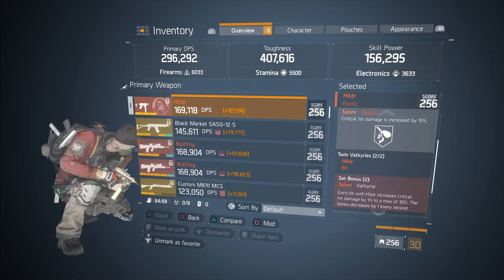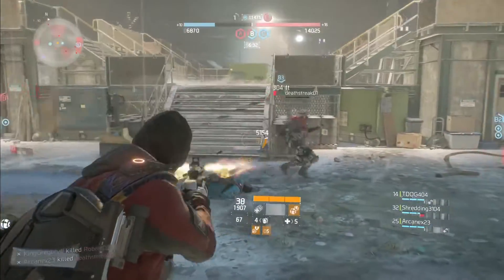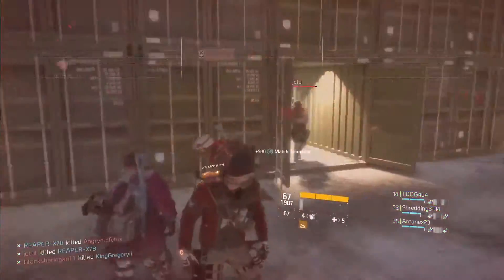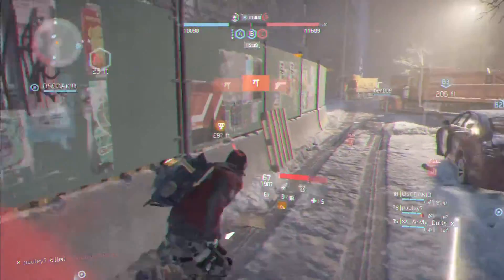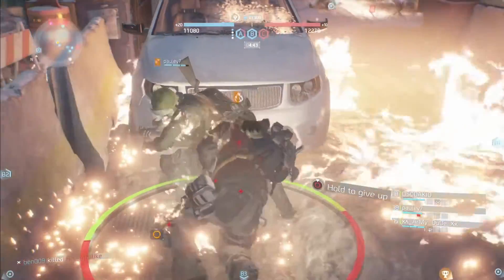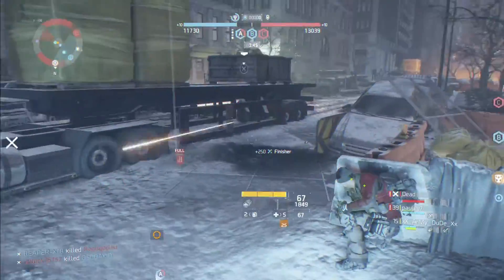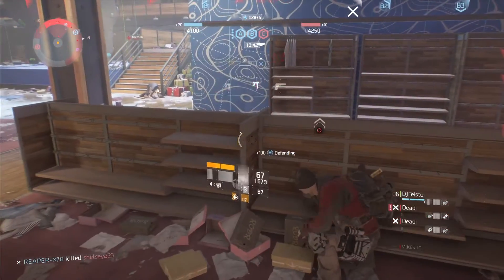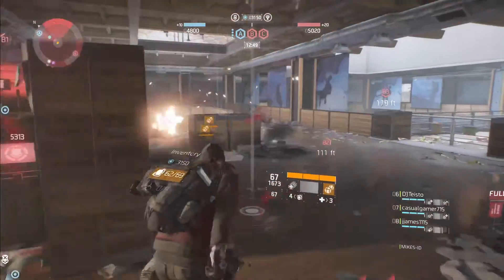The Division - PVP Hilder + Eir | The Wombo Combo!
Here is a display of the power behind the Hilder + Eir combo twin Valkyria !